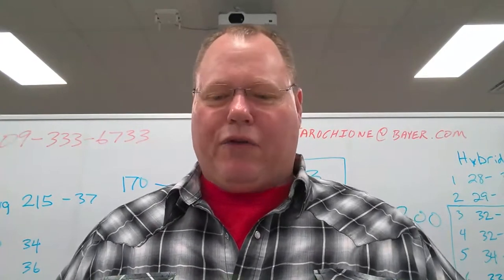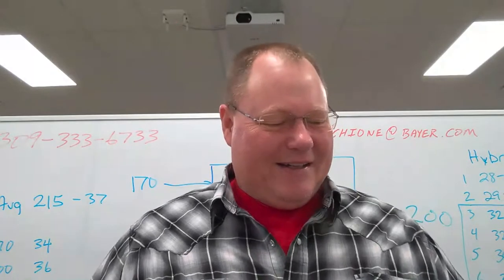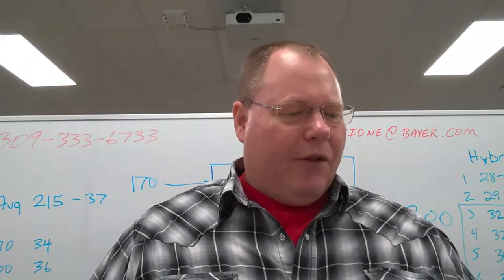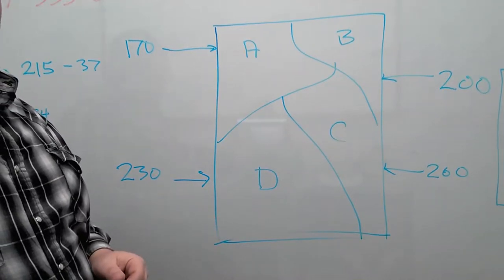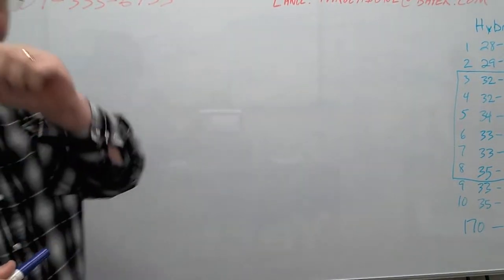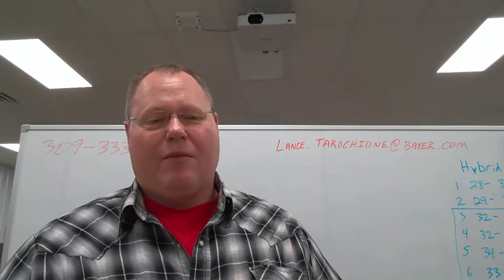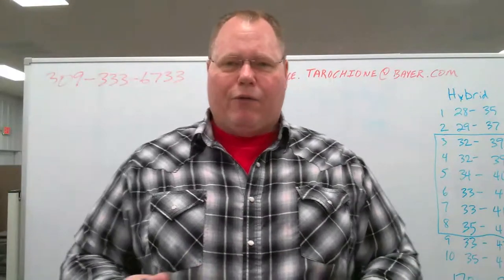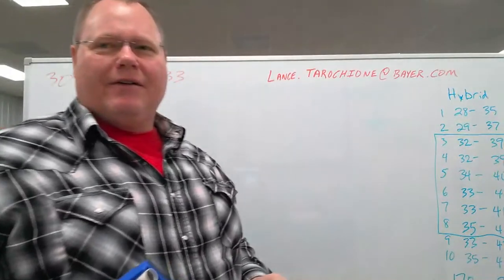Ask the Agronomist - S2 Ep4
- Planning for Spring
- Hybrid/Variety placement
- Climate FieldView Side by Sides